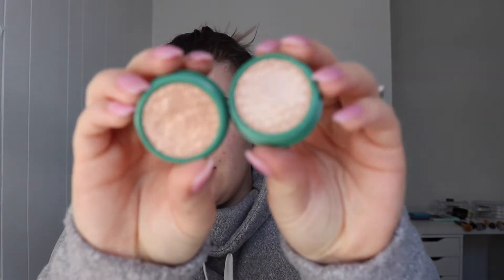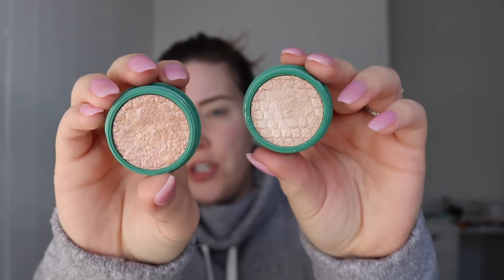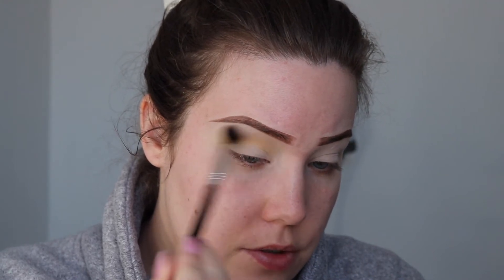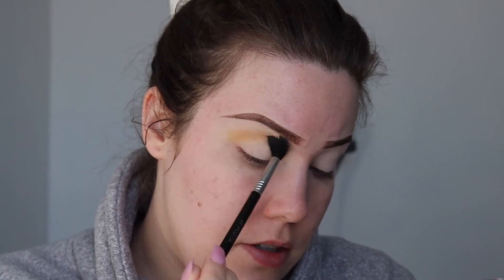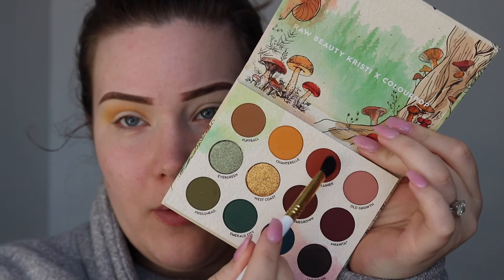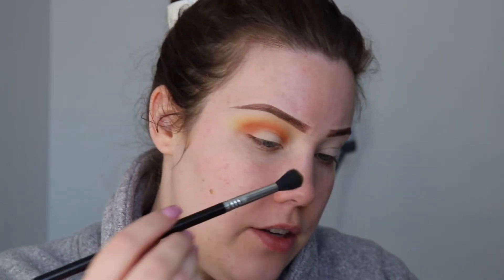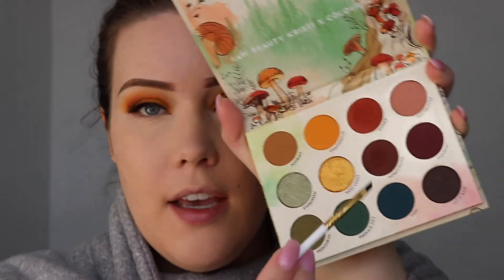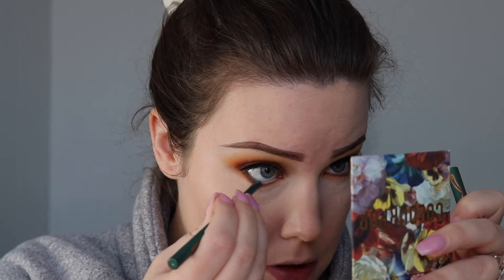COLOURPOP X RAW BEAUTY KRISTI HOLIDAY TUTORIAL | + A LIFE UPDATE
hi guys, I'm so sorry for the echo and lighting situation in this video. I'm really hoping that I'll have it at least improved by the next upload. I hope you guys enjoy this lil tutorial and life update.

FTC: All the products in this video were purchased by me. All opinions are my own.